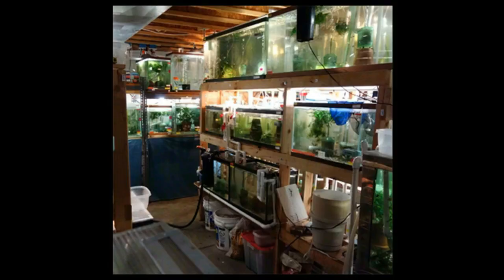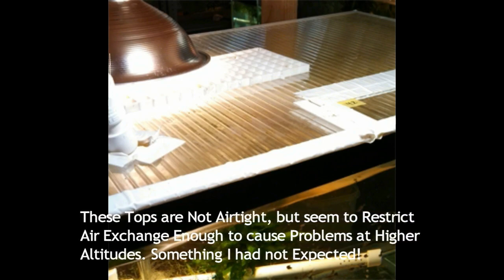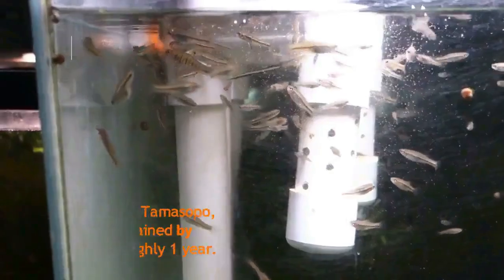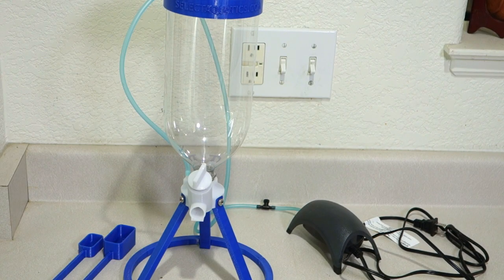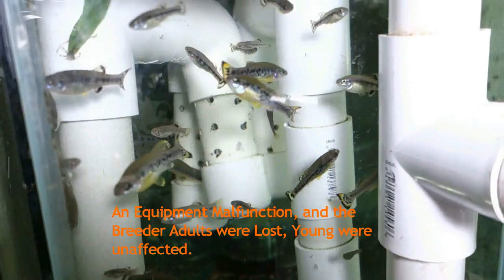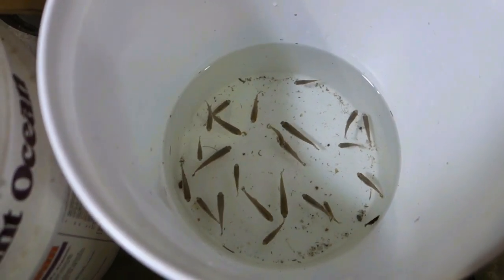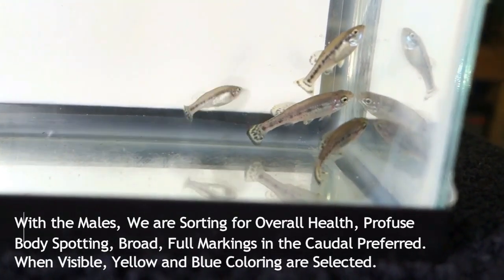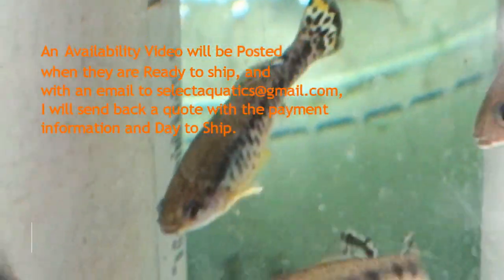Select Aquatics Questions- Water Testing, BBS Hatching, and Sorting the Ilyodon furcidens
This video Explains what Water Testing can't tell you, The New Perfect Batch Brine Shrimp Hatcher Created by Select Aquatics, and going through a Sorting of the Ilyodon furcidens, a fish Selectively Bred here since 2004 for Markings and Color, toward Breeders for the Next Generation.